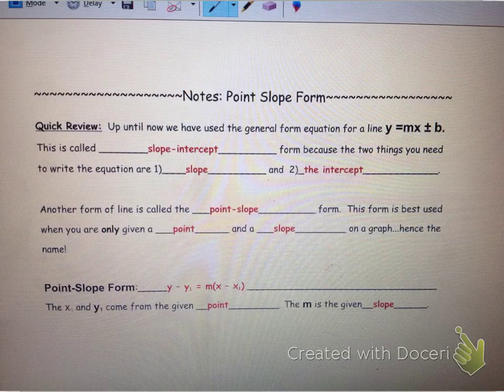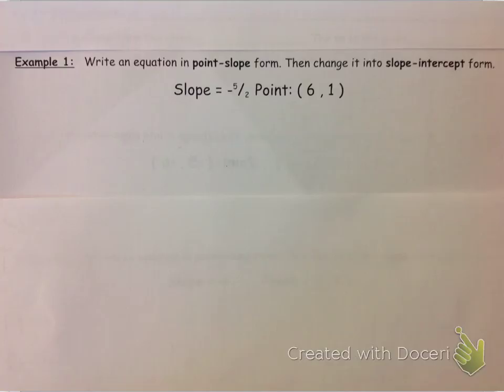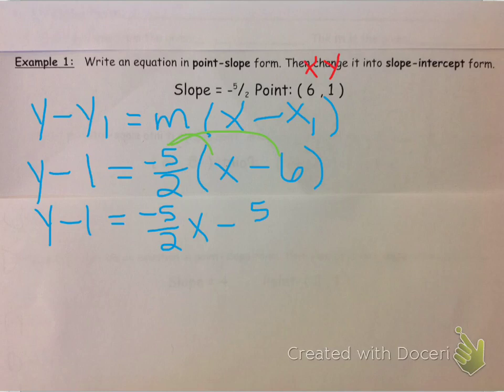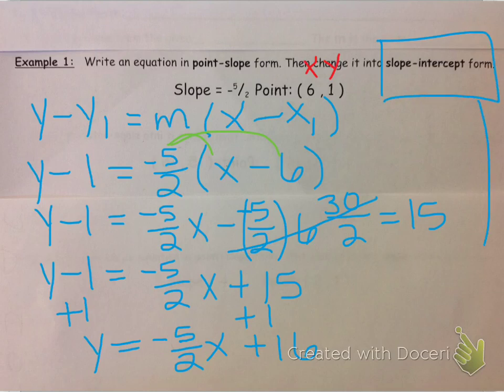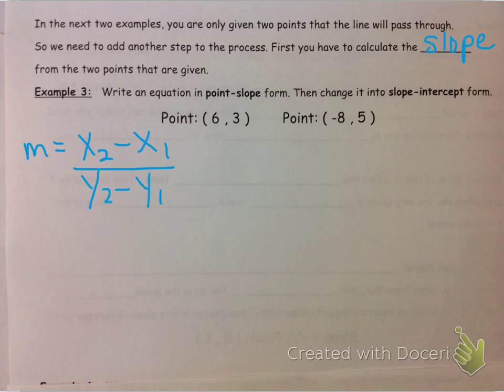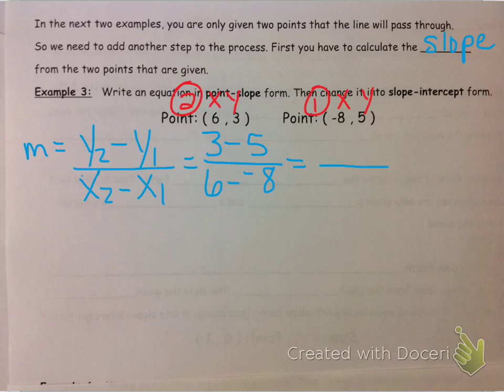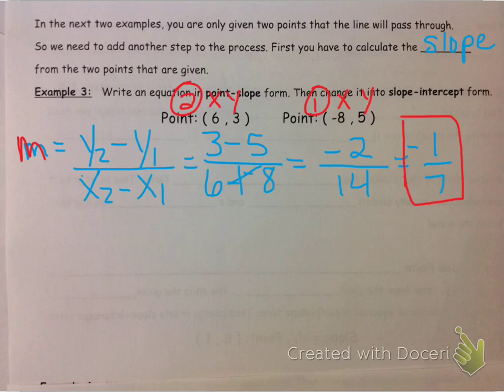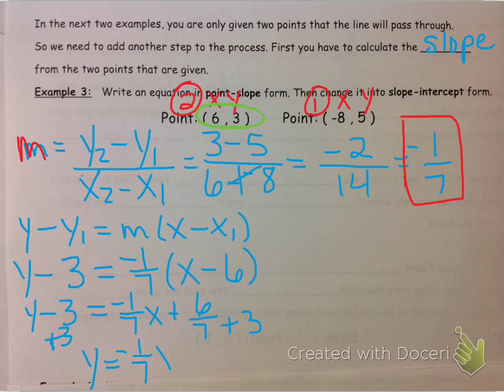Notes: point slope form